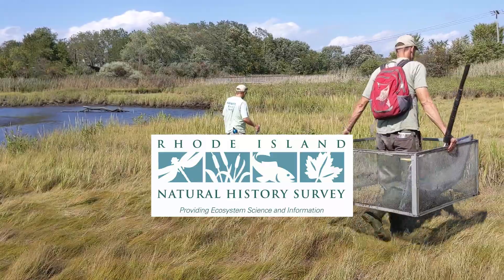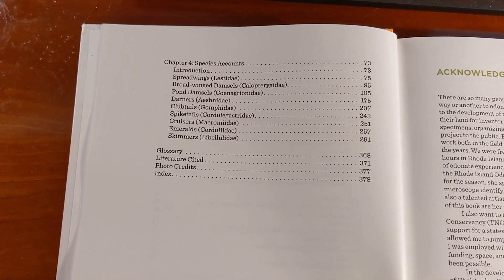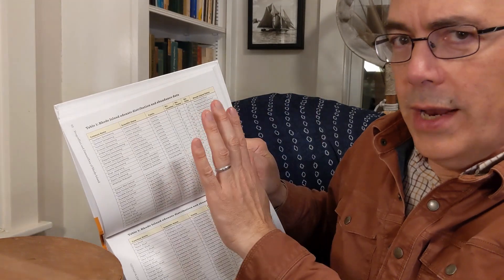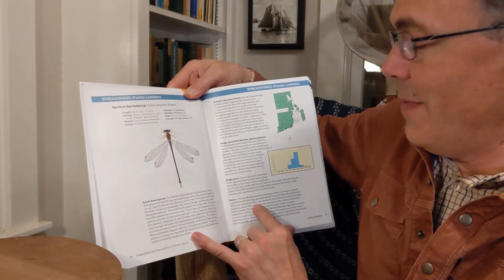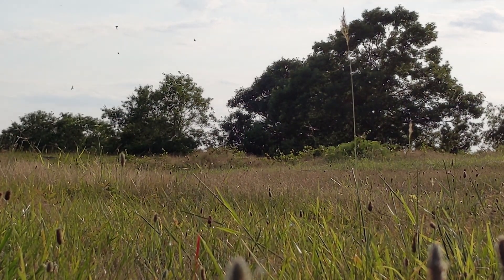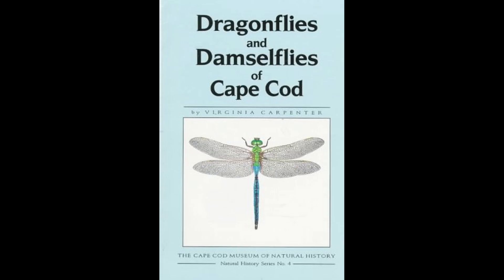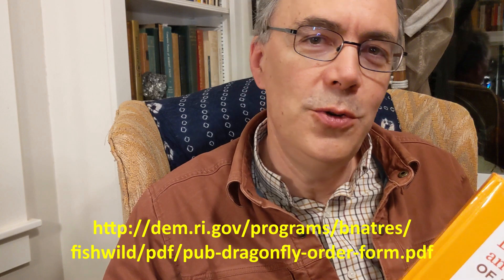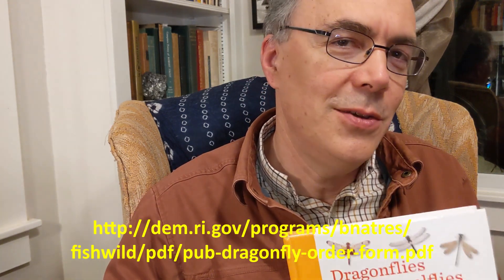Dragonflies and Damselflies of Rhode Island: a new book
A new book on the dragonflies and damselflies of Rhode Island is just out, written by Virginia [Ginger] A. Brown with illustrations by Nina Briggs and published by the Rhode Island Department of Environmental Management Division of Fish & Wildlife. This video highlights some of the book's features and includes an extended interview with the author. This book is the culmination and comprehensive result of a 7-year project to survey the odonata of the state.

The RI Odonata Atlas was begun by The Nature Conservancy in 1998 and completed under the supervision of the RI Natural History Survey in 2004. Development of this book began under the Natural History Survey but substantially all the present work was completed under the direction of RIDEM with funding from RIDEM, U.S. Fish & Wildlife Service Wildlife and Sportfish Restoration Program—Aquatic Resource Education program and State Wildlife Grants.

If you would like to have a copy of the book you can order it for just $25 post paid from here: